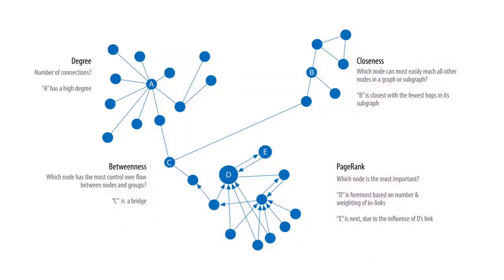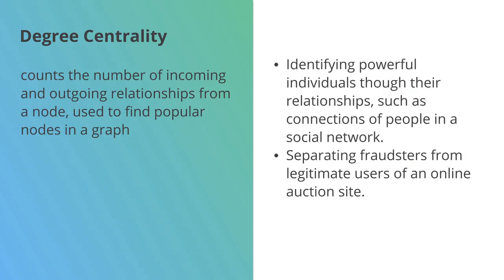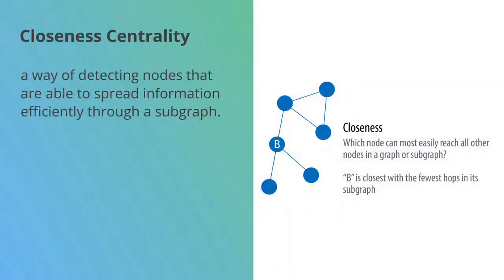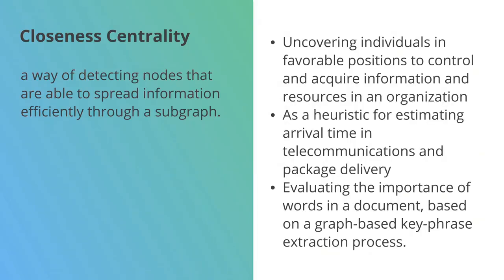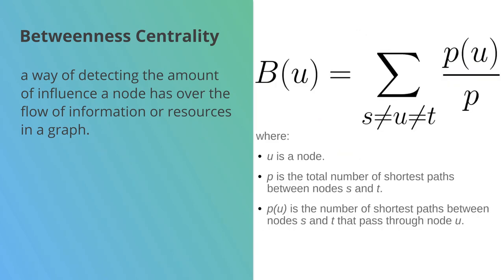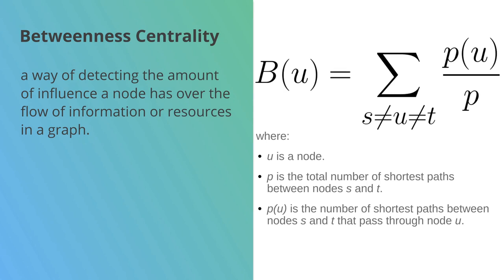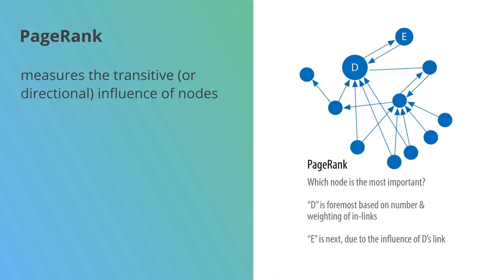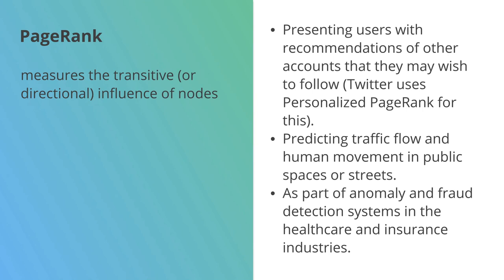Centrality Algorithms | Graph Data Science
In this video we learn about centrality algorithms, which are one of the traditional categories of graph algorithms.

You can read more about centrality algorithms at: